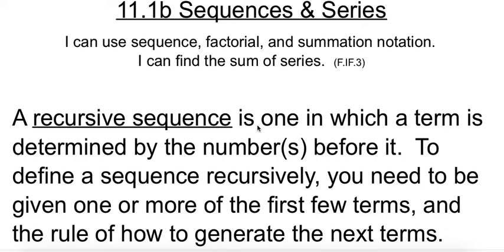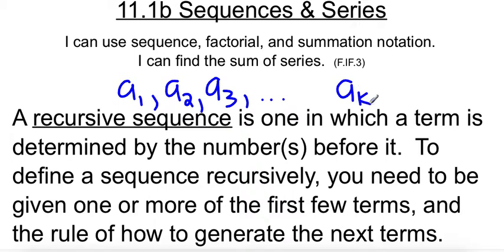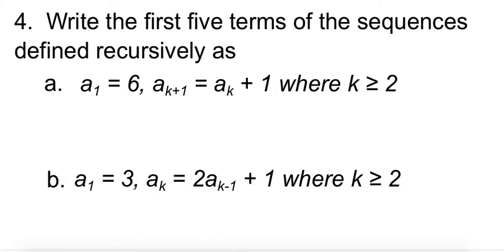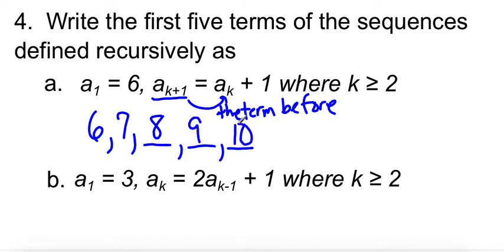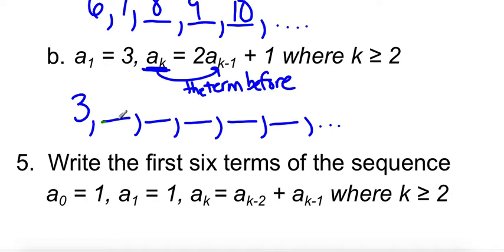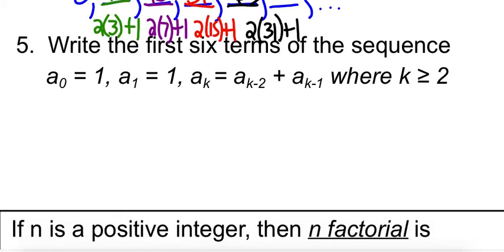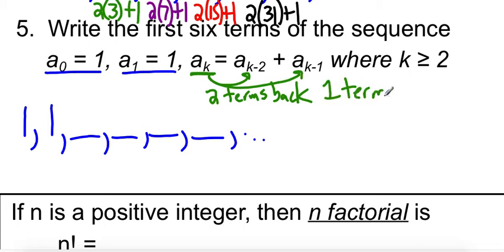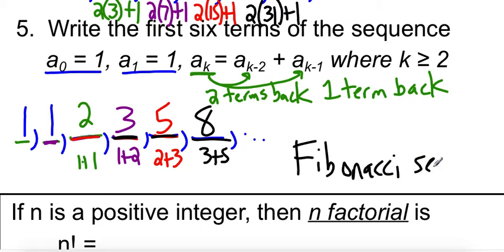PC Lesson 11.1b Clip #1